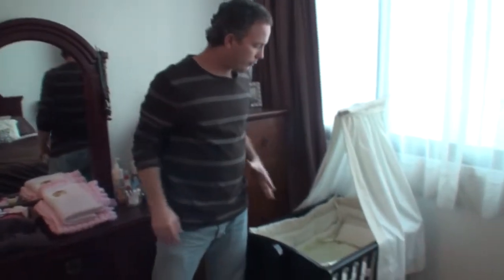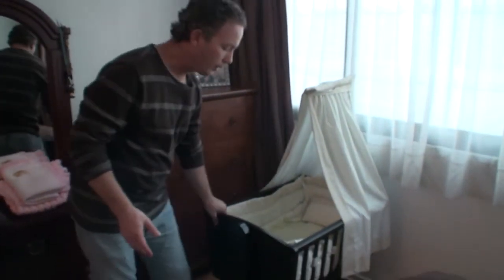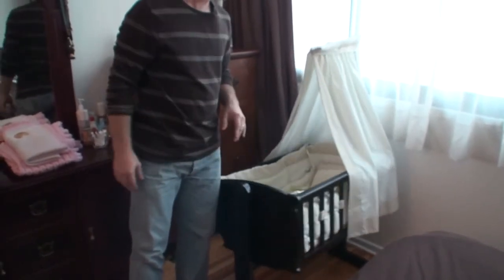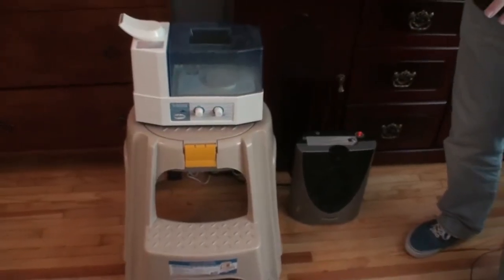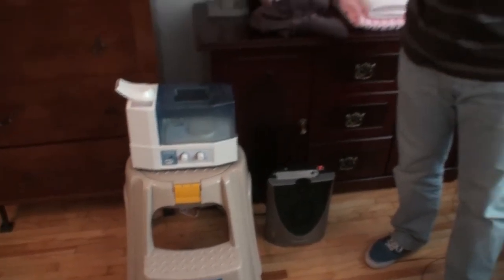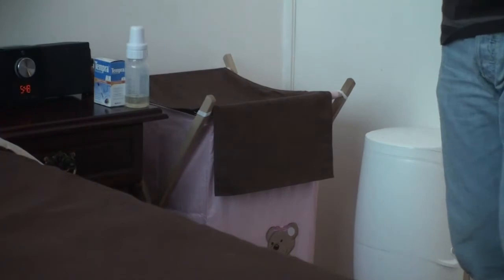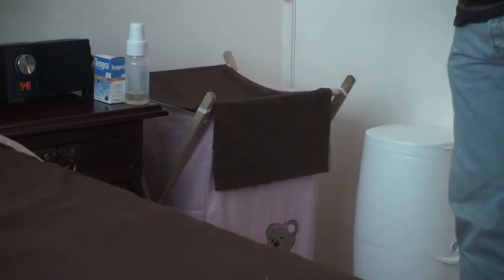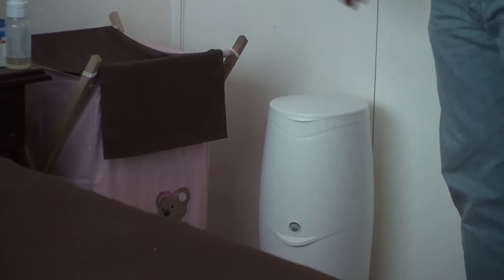1 7f Baby Preparations, First Cribs and Other Stuff